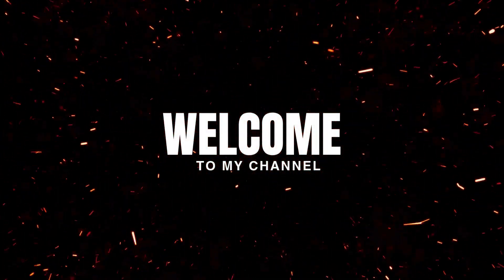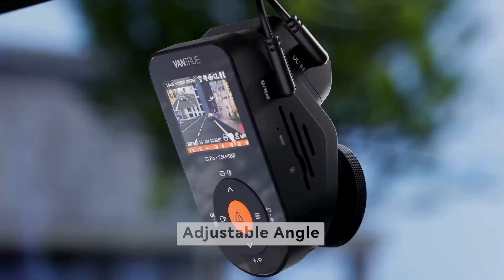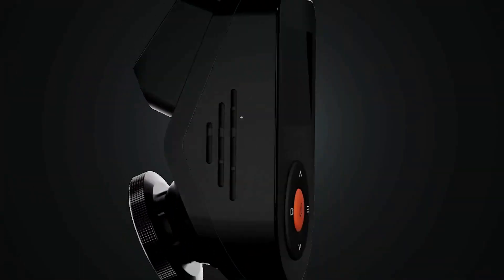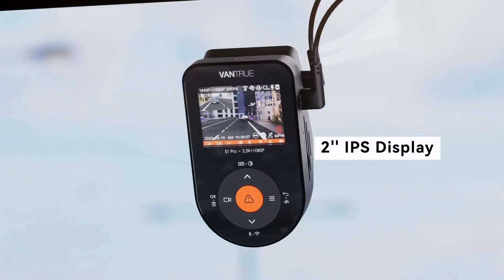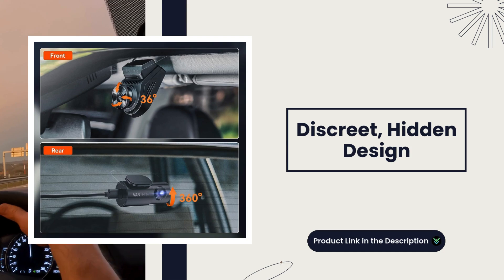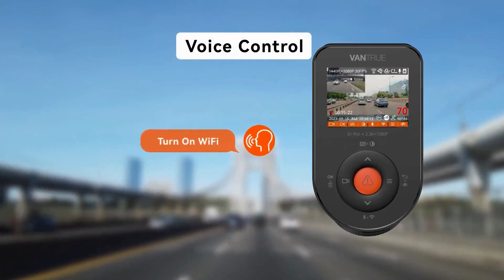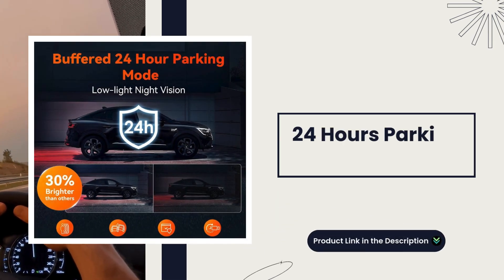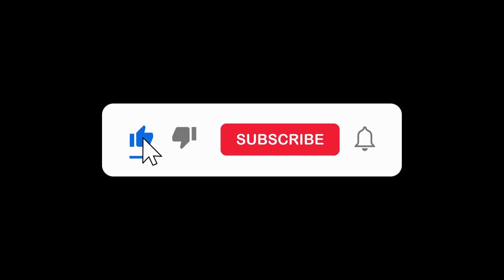Vantrue S1 Pro 2.7K Dash Cam Review: 5G WiFi with Remote Preview & Voice Control! | Dual Dash Cam!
Product (paid link)

Vantrue S1 Pro 2.7K Dash Cam Review: 5G WiFi with Remote Preview &

FEATURES OF PRODUCTS:
2.7K Front and Rear Recording: The dual 2.7K recording capability. The Vantrue S1 Pro captures stunning 2.7K footage from both the front and rear cameras, ensuring every detail on the road is recorded in crystal-clear quality.

STARVIS 2 HDR Night Vision: The STARVIS 2 HDR night vision technology ensures superior visibility and clarity. It’s perfect for capturing detailed footage after dark. It's a true companion for night drives and low-light conditions.

Built-in GPS: The built-in GPS accurately records your driving route, location, and speed in real time, and GPS player with a zoom-in function offers high-resolution images that effectively capture license plate details for solid evidence.

5G WiFi Connectivity: The 5G WiFi connectivity. Easily connect the dash cam to your smartphone using the Vantrue app. Download, view, and share your footage instantly without the need for cables.

Discreet, Hidden Design: The 2-way car camera has a compact and hidden design and allows it to behind your rearview mirror easily without obstructing your view and less attention-seeking to thieves. It’s discreet yet powerful, providing security without drawing attention.

Hands-Free Voice Control: The dashboard camera's multiple basic voice commands(only available in English, Japanese, Russian, and Chinese) can achieved hands-free to start and save video, take photos, start the video, and turn on/off audio/ WiFi/screen while driving.

24 Hours Parking Mode: With 15 second pre-record motion detection, the 2-channel dash camera captures the entire incident to ensure no details are missed; The customization motion detection area settings provide personalized monitoring of the core area.